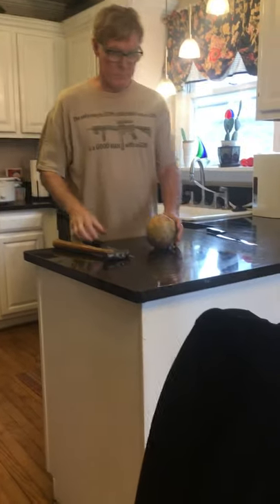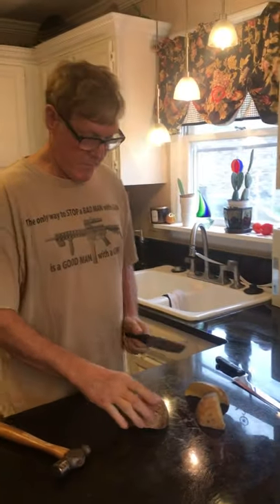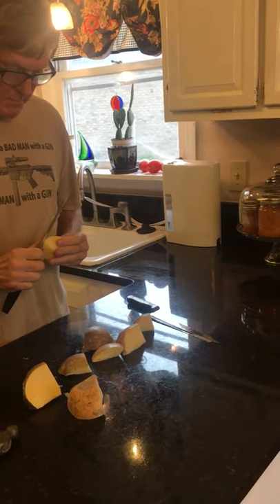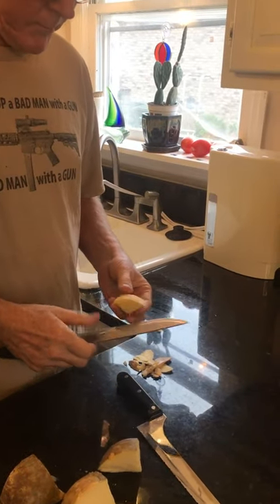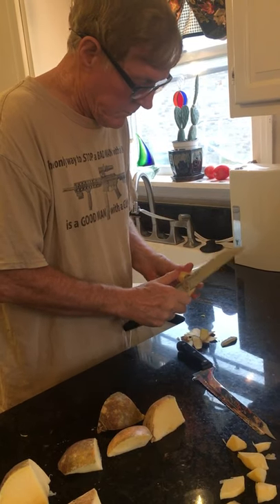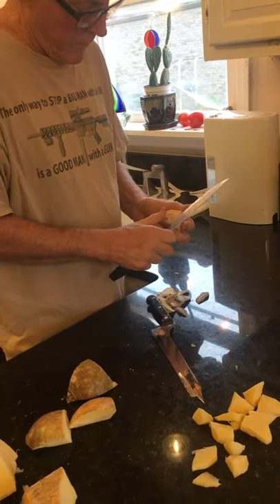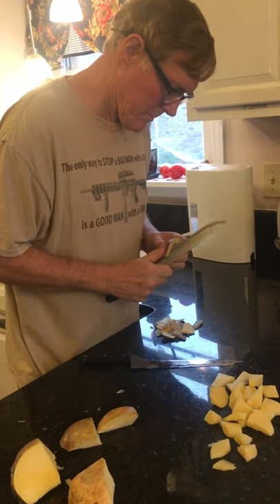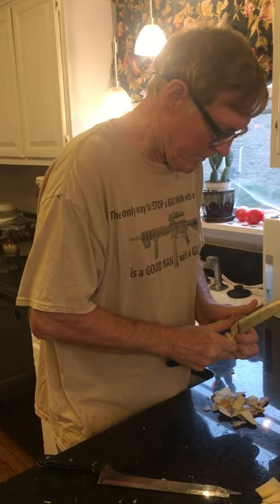How to turn a trick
How to cut up a Rutabaga! For a tasty soup! It’s  so so Good!! Farming and gardening love family homesteading!  Family friendly love faith and family!! How to grow vegetables from the good Earth!!